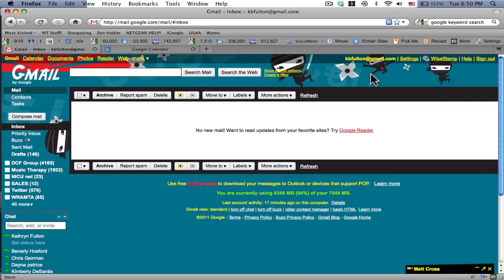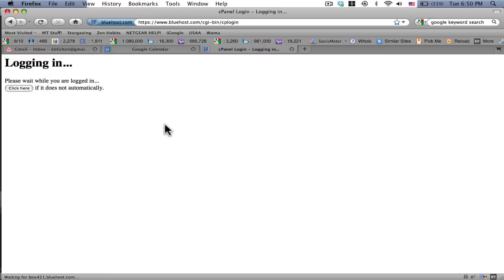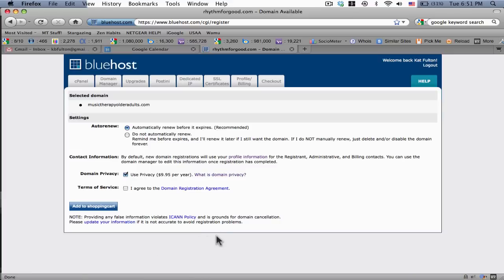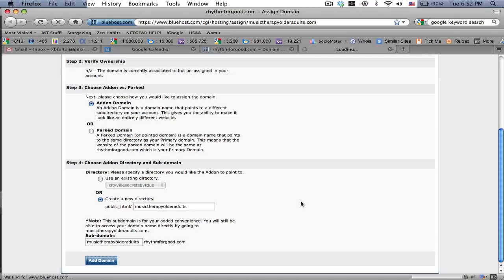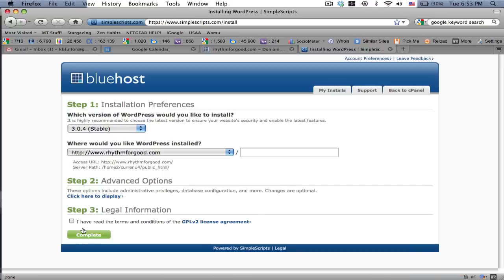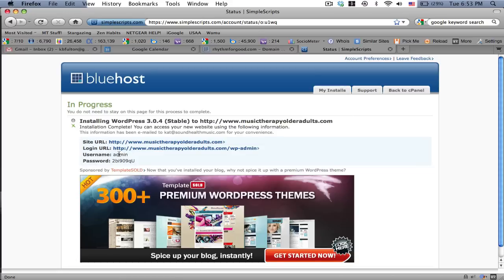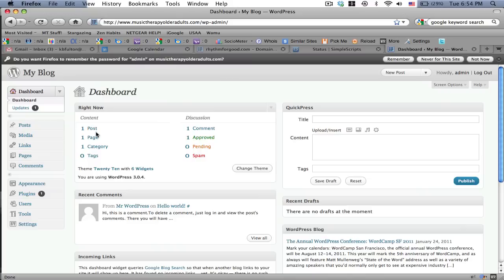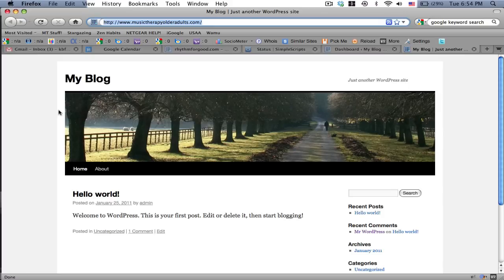Wordpress Website In Under 4 Minutes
Use this video to find out how to setup your wordpress dashboard from BlueHost. Easy and Fast.